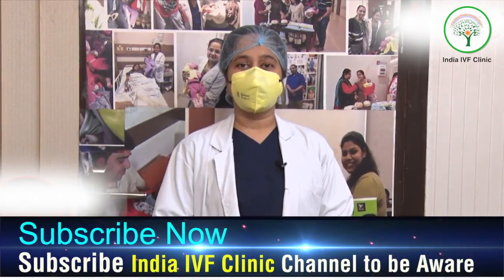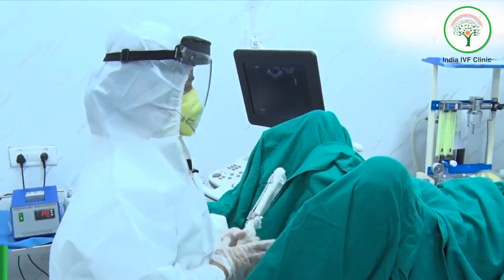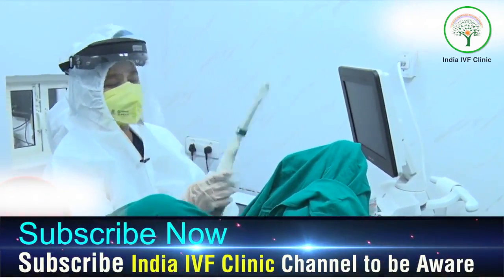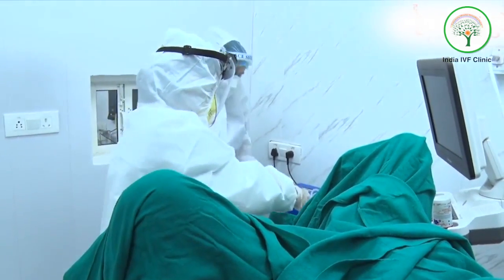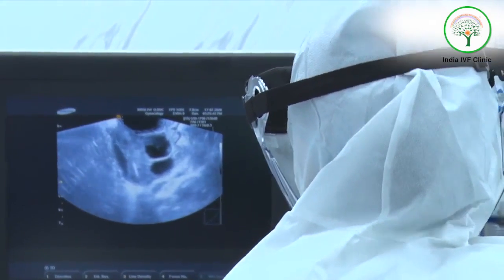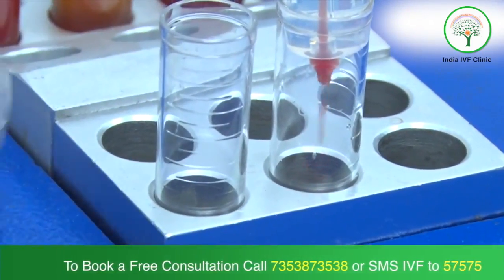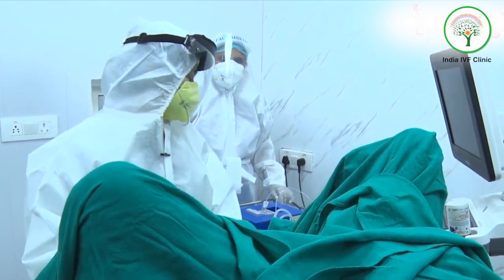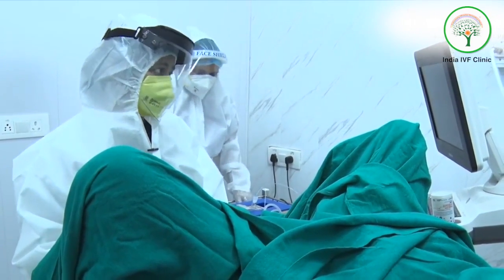IVF Procedure step by step - Dr Richika Sahay Shukla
What happens during IVF may differ slightly from clinic to clinic, but a typical treatment follows the main steps below.

For women
Step 1: suppressing the natural menstrual cycle
You're given a medication that will suppress your natural menstrual cycle. This can make the medicines used in the next stage of treatment more effective.
This medication is given either as a daily injection that you'll be taught to give yourself, or as a nasal spray. You continue this for about 2 weeks.

Step 2: boosting the egg supply
Once your natural cycle is suppressed, you take a fertility hormone called follicle stimulating hormone (FSH). This is another daily injection you give yourself, usually for about 10 to 12 days.
FSH increases the number of eggs your ovaries produce. This means more eggs can be collected and fertilised. With more fertilised eggs, the clinic has a greater choice of embryos to use in your treatment.

Step 3: checking progress
The clinic will keep an eye on you throughout the treatment. You'll have vaginal ultrasound scans to monitor your ovaries and, in some cases, blood tests.
About 34 to 38 hours before your eggs are due to be collected, you'll have a final hormone injection that helps your eggs to mature.

Step 4: collecting the eggs
You'll be sedated and your eggs will be collected using a needle that's passed through the vagina and into each ovary under ultrasound guidance.
This is a minor procedure that takes about 15 to 20 minutes.
Some women experience cramps or a small amount of vaginal bleeding after this procedure.

Step 5: fertilising the eggs
The collected eggs are mixed with your partner's or the donor's sperm in a laboratory. After 16 to 20 hours, they're checked to see if any have been fertilised.
In some cases, each egg may need to be injected individually with a single sperm. This is called intra-cytoplasmic sperm injection or ICSI.
The fertilised eggs (embryos) continue to grow in the laboratory for up to 6 days before being transferred into the womb. The best 1 or 2 embryos will be chosen for transfer.
After egg collection, you'll be given hormone medicines to help prepare the lining of the womb to receive the embryo. This is usually given either as a pessary placed inside the vagina, an injection, or a gel.

Step 6: embryo transfer
A few days after the eggs are collected, the embryos are transferred into the womb. This is done using a thin tube called a catheter that's passed into the vagina.
This procedure is simpler than egg collection and similar to having a cervical screening test, so you won't normally need to be sedated.
The number of embryos that will be transferred should be discussed before treatment starts.
It usually depends on your age:
Women under 37 in their first IVF cycle should only have a single embryo transfer. In their second IVF cycle, they should have a single embryo transfer if one or more top-quality embryos are available. Doctors should only consider using 2 embryos if no top-quality embryos are available. In the third IVF cycle, no more than 2 embryos should be transferred.
Women aged 37 to 39 years in the first and second full IVF cycles should also have single embryo transfer if there are 1 or more top-quality embryos, and double embryo transfer should only be considered if there are no top-quality embryos. In the third cycle, no more than 2 embryos should be transferred.
Women aged 40 to 42 years may have a double embryo transfer.
If any suitable embryos are left over, they may be frozen for future IVF attempts.

INDIA IVF CLINIC has more about decisions to make about your embryos.

For men
Around the time your partner's eggs are collected, you'll be asked to produce a fresh sperm sample.
The sperm are washed and spun at a high speed so the healthiest and most active sperm can be selected.
If you're using donated sperm, it's thawed before being prepared in the same way.

About The Channel: India IVF Clinic is a standalone facility at Delhi, Noida & Gurgaon headed by an internationally trained Senior Consultant , formerly at AIIMS & Sir Ganga Ram Hospital, New Delhi and Embryologist with more than 15 years of experience. Our Consultant DR RICHIKA SAHAY has dealt with many complicated and repeat failure cases in her career successfully.